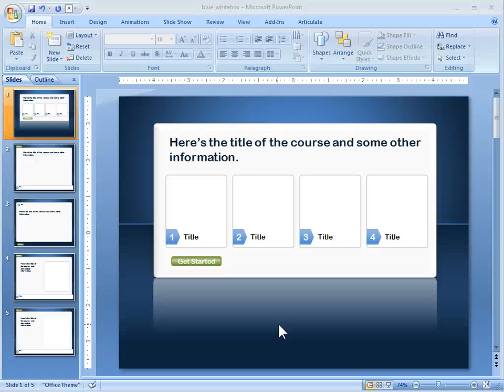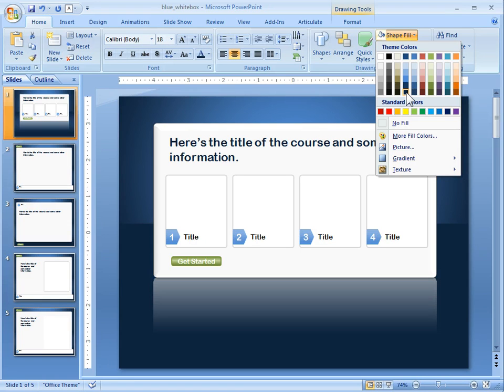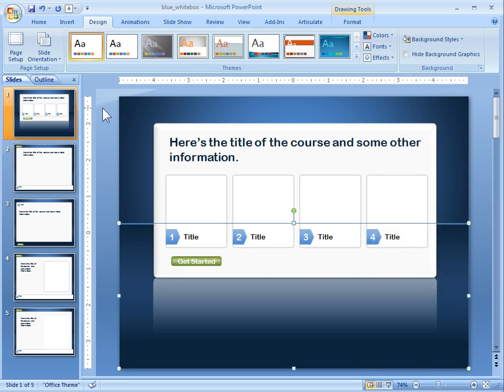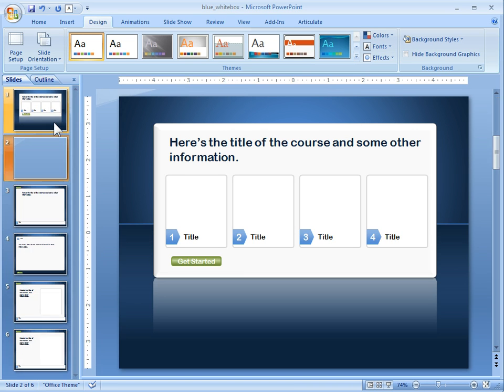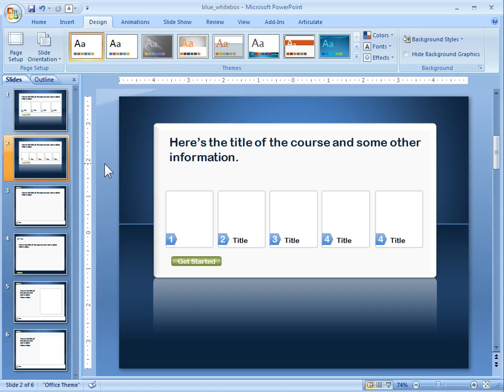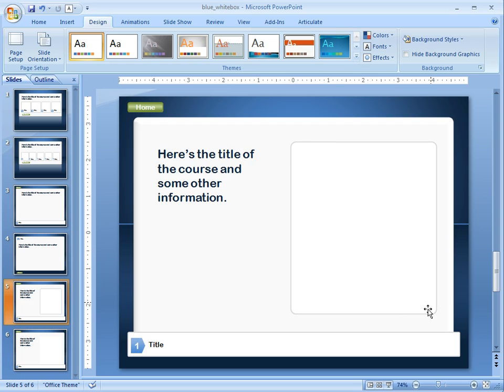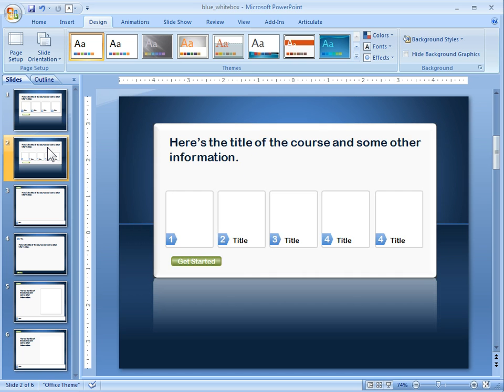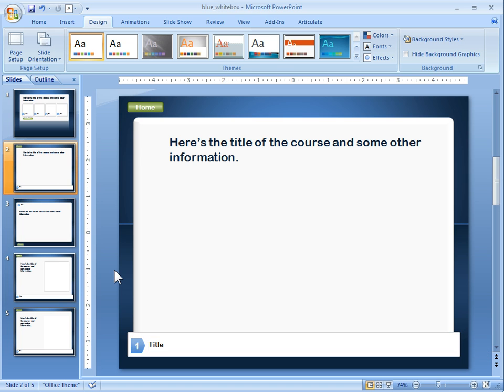Screencast by @tomkuhlmann from Screenr.com